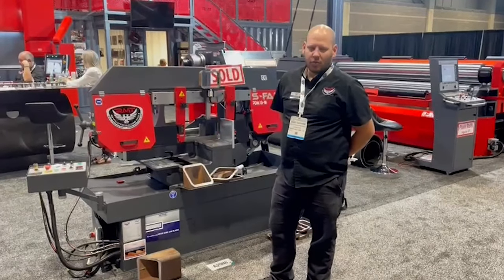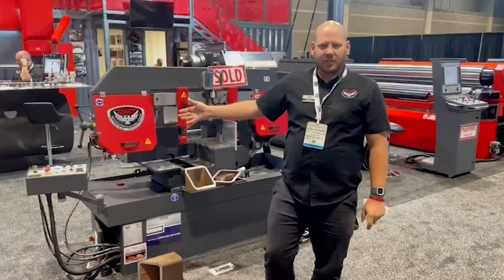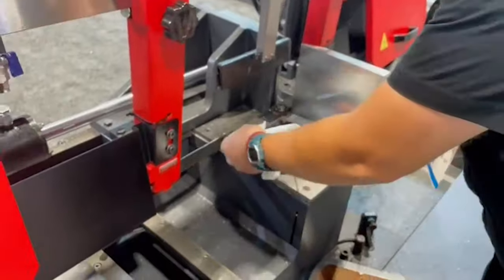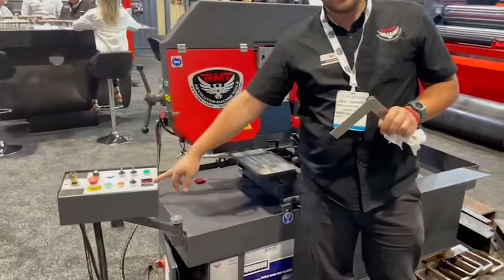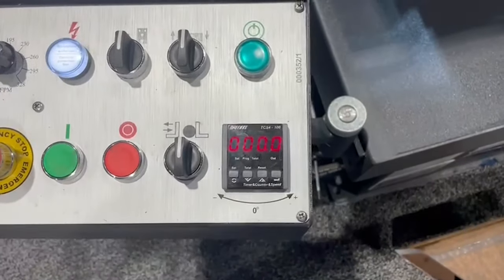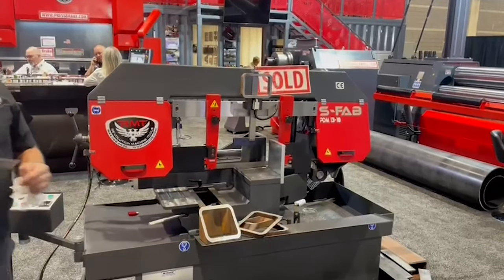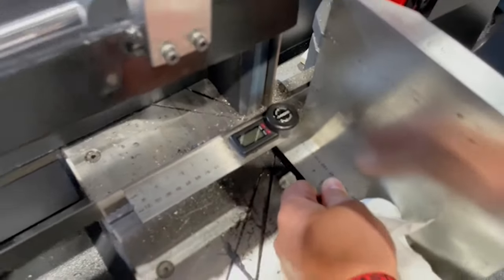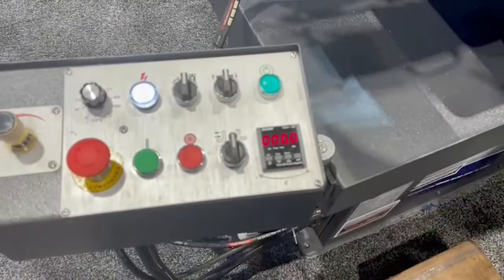How to Correct the Angle Indicator on Your Bandsaw | Revolution Machine Tools (RMT)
How to Correct the Digital Angle Indicator on Your Bandsaw. Bandsaw easy digital readout calibration.

Presented by Jesse Tadehara, Service Technician

REVOLUTION MACHINE TOOLS (RMT) offers several innovative machine tools including Fiber Lasers, Press Brakes, Plate Rolls, Bandsaws, Cold Saws, Angle Rolls, Pipe Threading and Beveling, Hydraulic Presses, Ironworkers, Shears, Structural Steel Drills, Bandsaws, and much more.